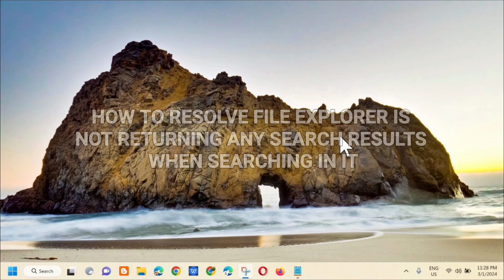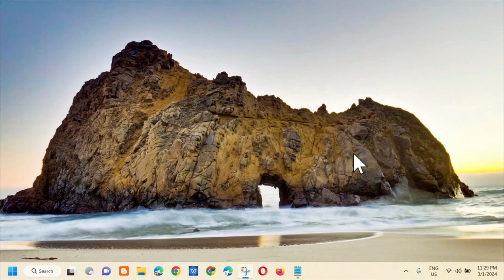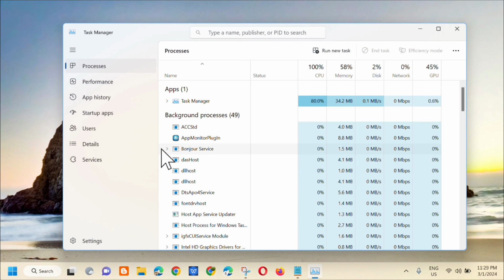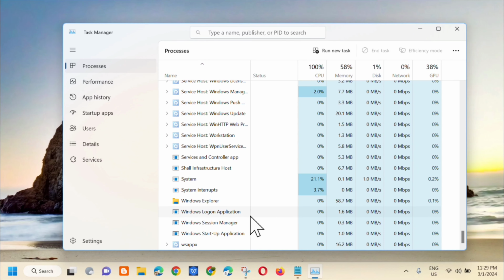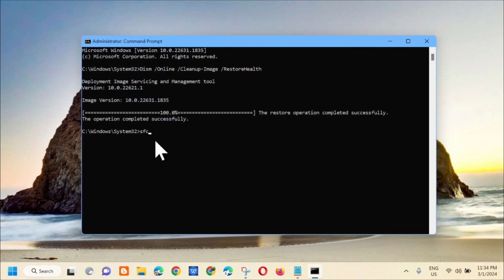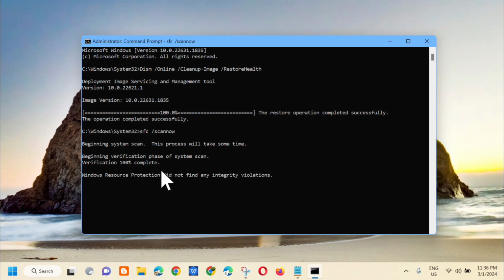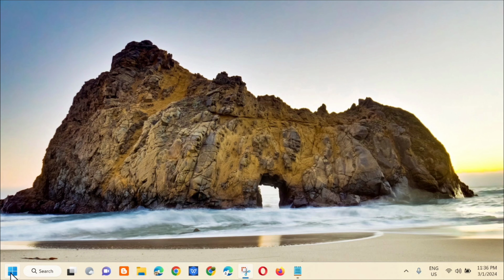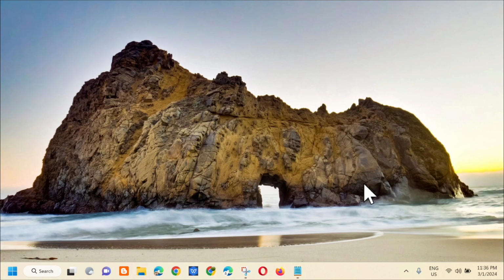How To Fix File Explorer Search Box Not Returning Any Results [Solution]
In this tutorial learn on how to resolve file explorer search box not returning any results. The Windows File Explorer search box is a powerful tool that helps you quickly find files and folders on your computer. This feature is incredibly useful when searching for specific documents or media files and can save users significant time.

The file explorer search box in Windows is a tool that allows users to locate files and folders on their computer quickly. It is a feature of the File Explorer window, a built-in file management tool in Windows operating systems. Users can enter search terms into the search box to initiate a search, and the search function will scan the contents of indexed files to find matches.

Commands Used In This Tutorial:
sfc /scannow

Restart the File Explorer:
1. You need to start by opening the Task Manager. You can do this in many ways, but one of the easiest ones is to press the CTRL + Shift + ESC keys. The Task Manager will appear on your screen.
2. Once you are inside the Task Manager, you should be able to see the Windows Explorer process right inside the Apps section.
3. Click on it, then click on the Restart button on the bottom right side.

Common Causes of the File Explorer Search Box Not Working:
Possible causes with this errors are Corrupted system files, Random bugs, Cortana bug, Outdated Windows, and Problems with Indexing services, Indexing issues, Incorrect permissions, Problems with Windows Search service, and Outdated Windows version.

The search box is an essential feature of File Explorer because it allows users to find files and folders quickly and easily. When a user enters a search term into the search box, the search function scans indexed file contents to find matches. Users can search for specific file names or files containing particular words or phrases. The search function can also be customized for specific locations or file types.